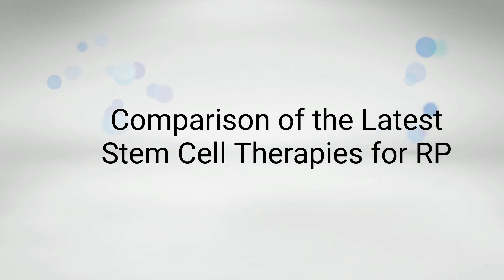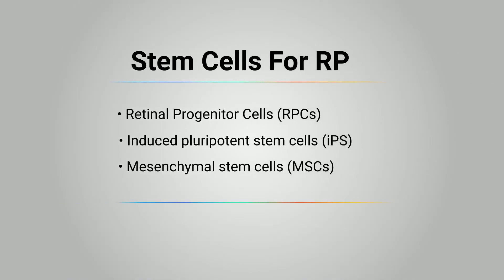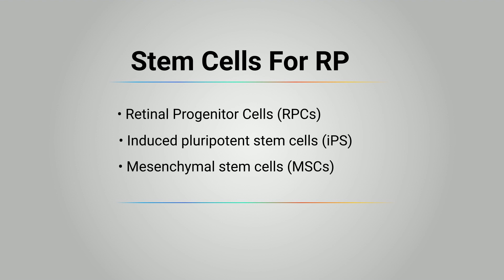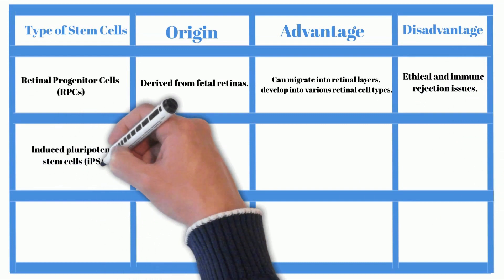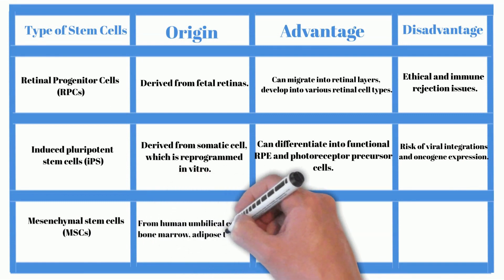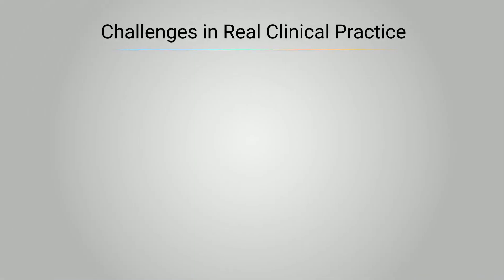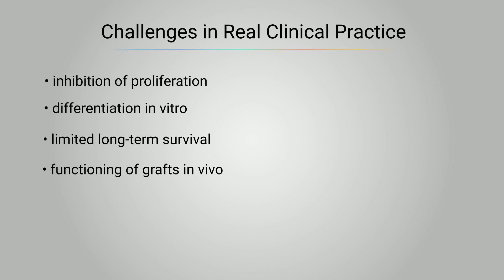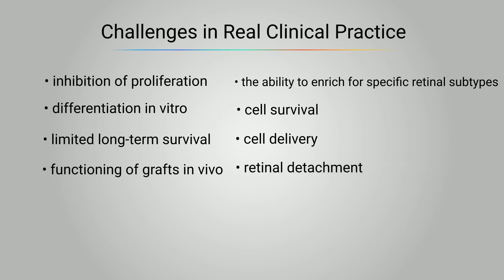Comparison of the Latest Stem Cell Therapies for RP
Stem cell represents the most promising strategy for RP and other retinal diseases in the near future, and therapeutics assisted by gene techniques, neuroprotective compounds and artificial devices can be applied to fulfil the clinical needs for different kinds of retinal diseases patients.

Till now, retinal progenitor cells (RPCs), induced pluripotent stem cells (iPS) and mesenchymal stem cells (MSCs) have finished early-stage clinical trials since they can all differentiate into RPE, photoreceptors or ganglion cells, and have demonstrated safety and efficacy. Following is the comparison of these three kinds of stem cells.

Retinal progenitor cells are derived from fetal retinas. The advantage is, it can migrate into retinal layers and develop into various retinal cell types. The disadvantage includes ethical and immune rejection issues.

Induced pluripotent stem cells are derived from somatic cell, which is reprogrammed in vitro. It can differentiate into functional RPE and photoreceptor precursor cells. The disadvantage includes the risk of viral integrations and oncogene expression.

Mesenchymal stem cells from the human umbilical cord, bone marrow or adipose tissue, can be induced into optic cells, the experiment demonstrated the cells slow down retinal cell degeneration. Disadvantages like: Low rate of cell survival. Biosafety issues.

However, there are challenges involved in such treatments when these techniques are applied in real clinical practice, such as the inhibition of proliferation or differentiation in vitro (with the exception of RPE), and the limited long-term survival and functioning of grafts in vivo. Some other issues remain to be solved concerning the clinical translation of stem cell therapy, including (1) the ability to enrich for specific retinal subtypes; (2) cell survival; (3) cell delivery, which may need to incorporate a scaffold to induce correct cell polarization, which increases the size of the retinotomy in surgery and, therefore, the chance of severe complications; (4) the need to induce a localized retinal detachment to perform the subretinal placement of the transplanted cell.